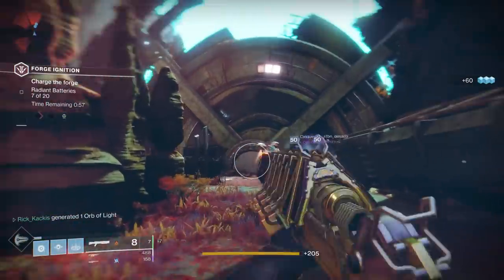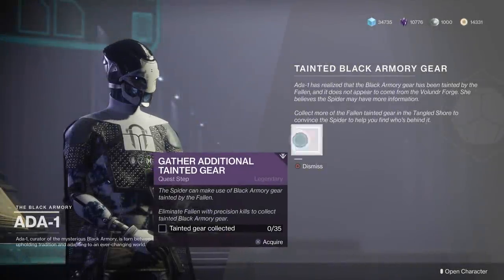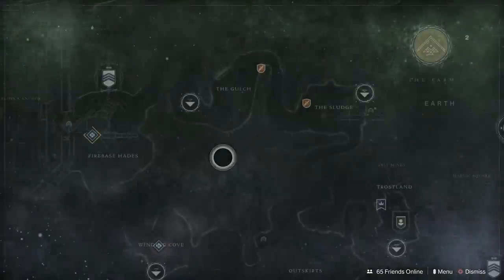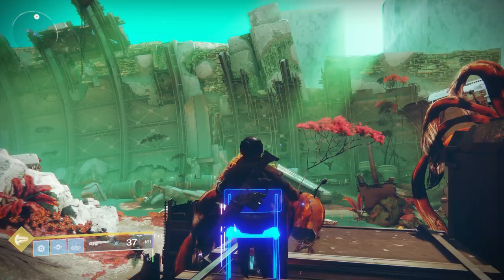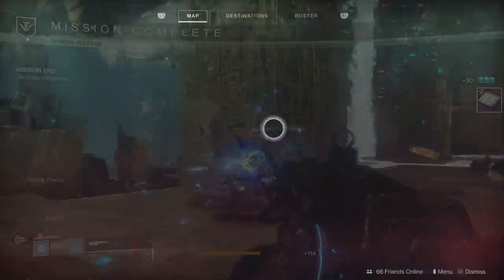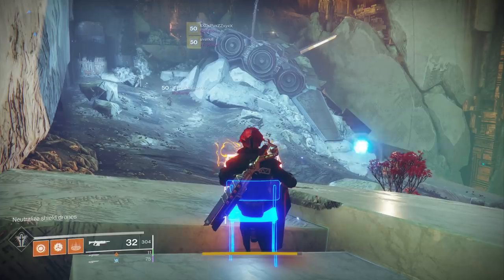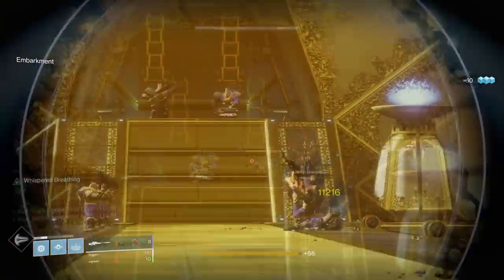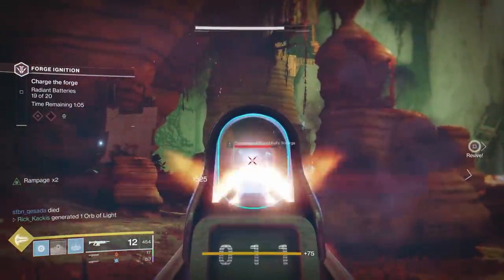Destiny 2: How to Unlock the GOFANNON FORGE! | Black Armory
Showcasing the complete Guide for to unlock the new Gofannon Forge in Destiny 2 Black Armory!

The complete guide for how to unlock the new Gofannon Forge in Destiny 2 Black Armory! Starting with Stolen Black Armory Gear in the Scourge of the Past Raid, and continuing to the Basic Sniper Rifle Frame from Ada 1